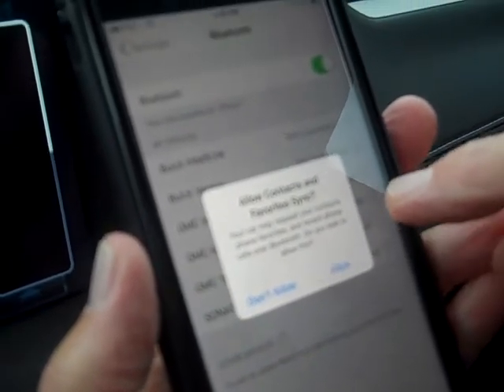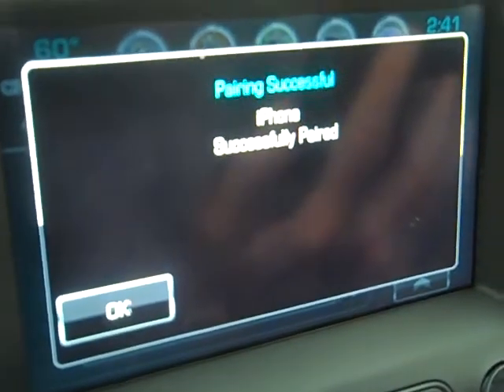How to pair your phone and Bluetooth on GMC & Buick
This was programmed on a 2018 GMC Acadia but it's the same steps for a Buick using Buick Intellilink instead. It's so easy that it should only take 2 minutes or less!